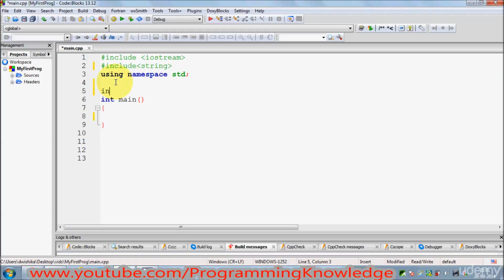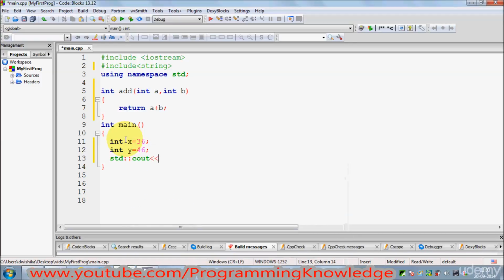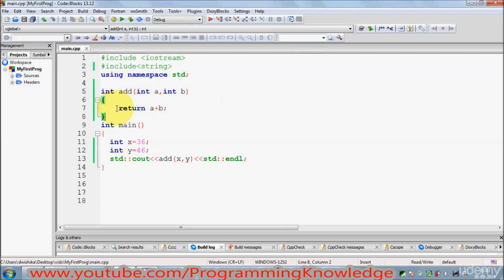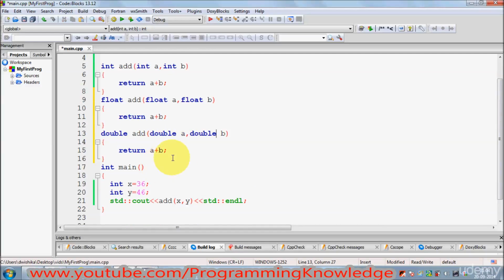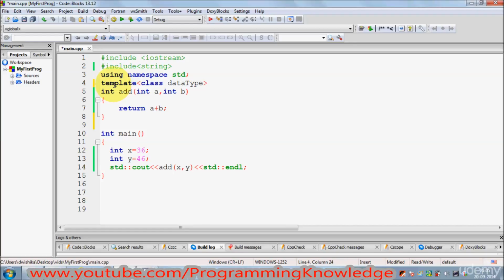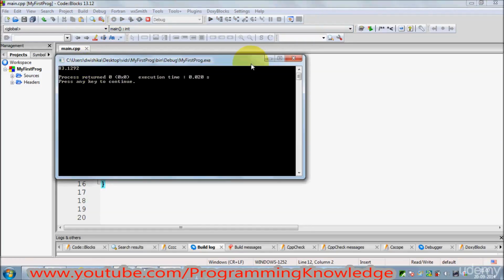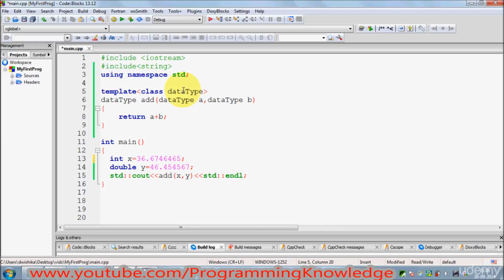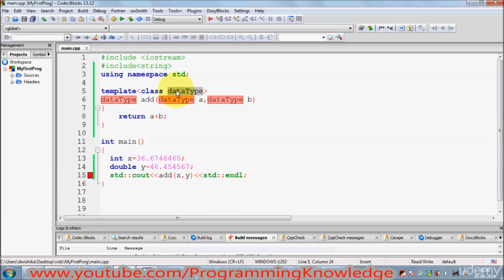039 C Function Templates